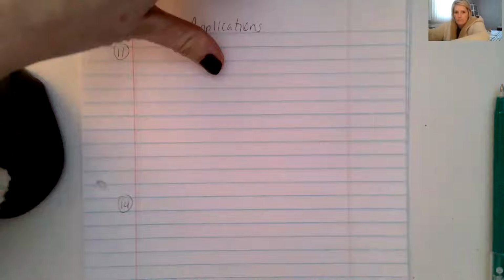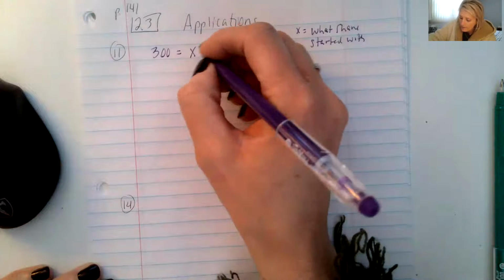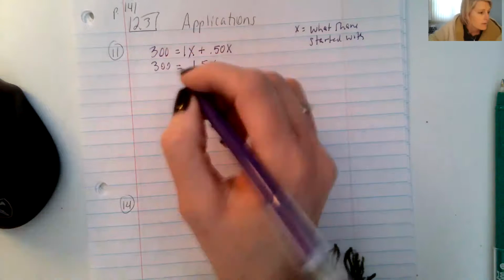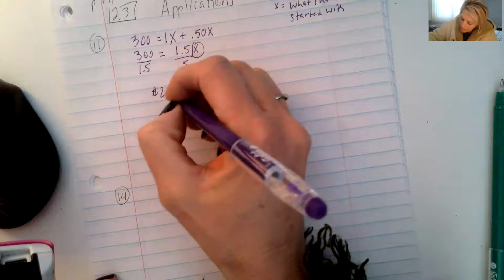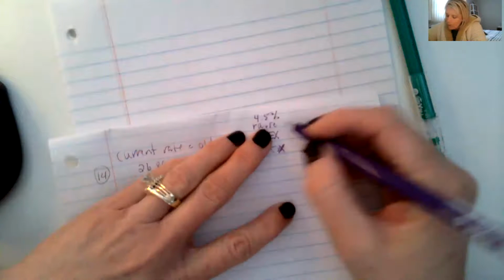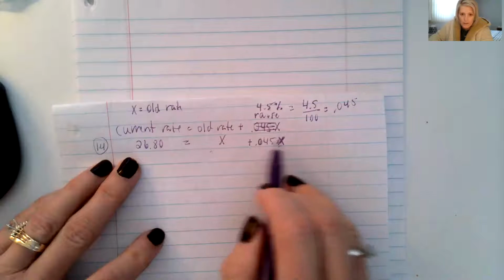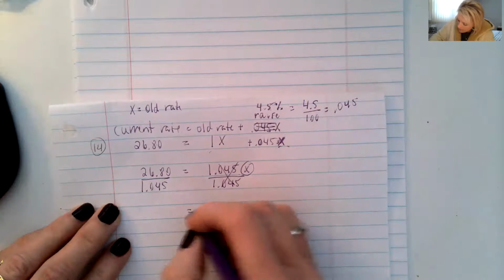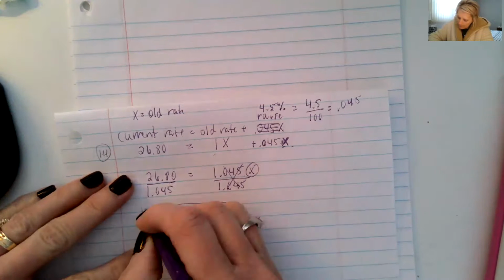math 104 L 2 3